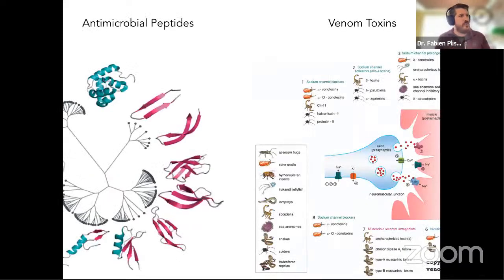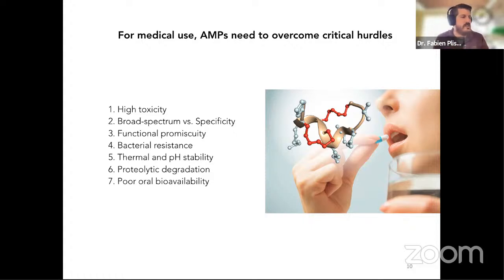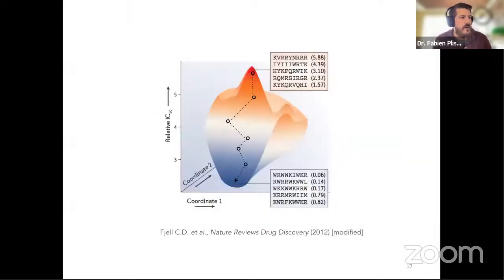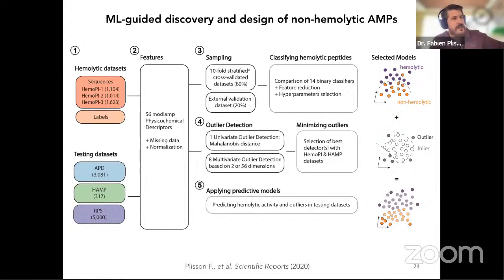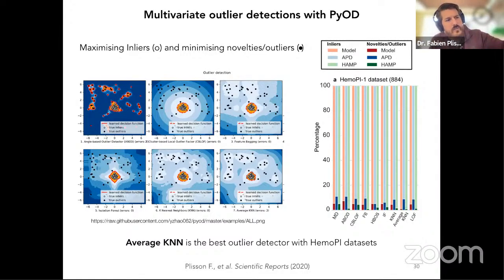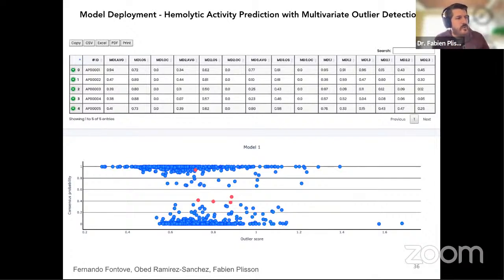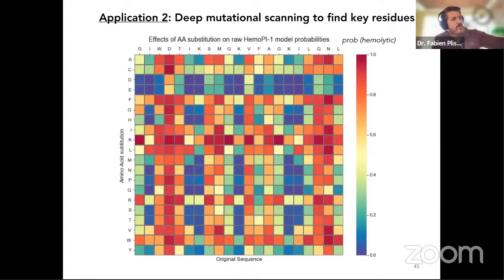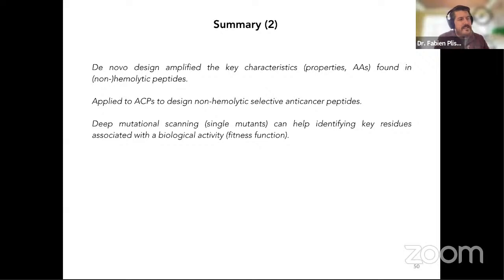Hacking the protein sequence-structure-function relationships one byte at the time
Ponente: Dr. Fabien Plisson
Adscripción: Profesor investigador, cátedra CONACYT, en Langebio-CINVESTAV IPN.

Transmisión del Seminario Institucional del Instituto de Neurobiología de la UNAM, ciclo enero - junio 2021.